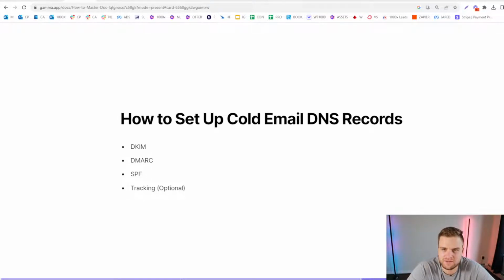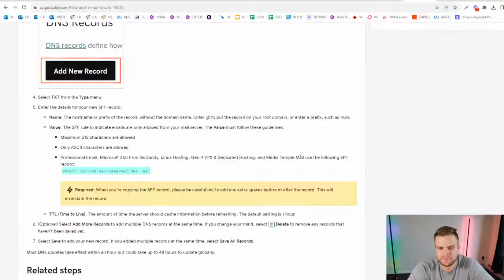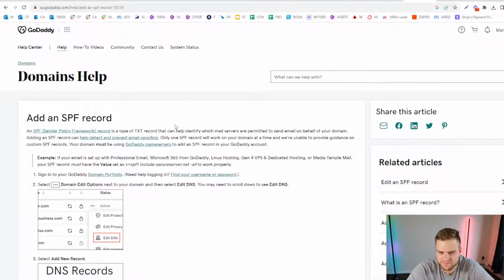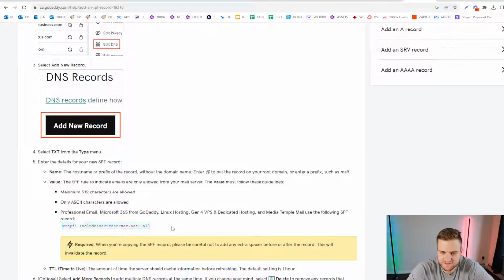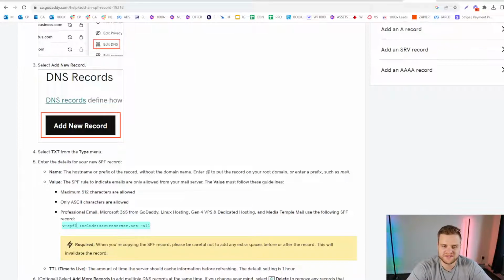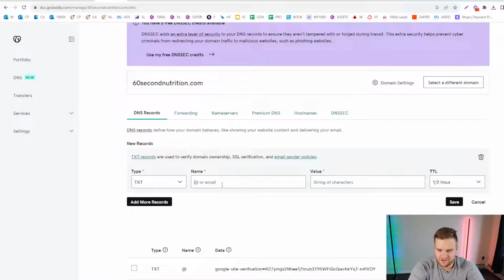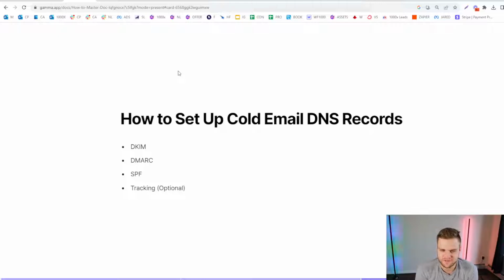The Ultimate Guide to Setting Up SPF Records in Godaddy Email